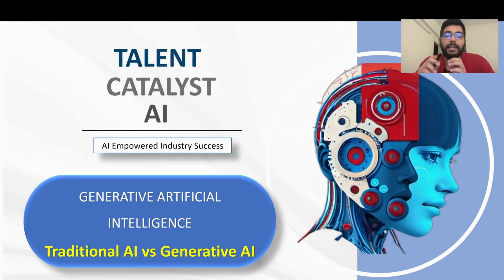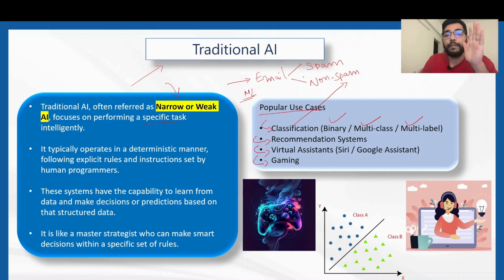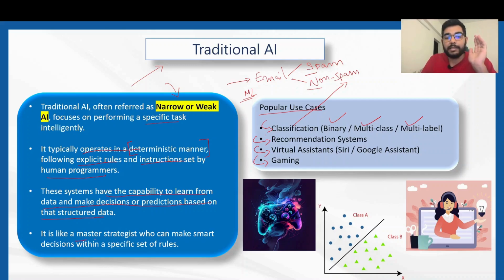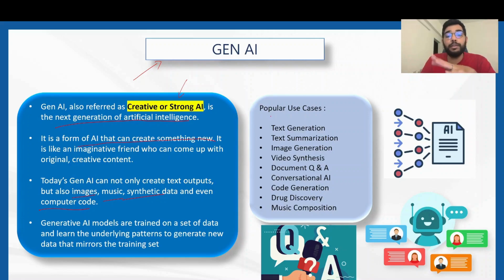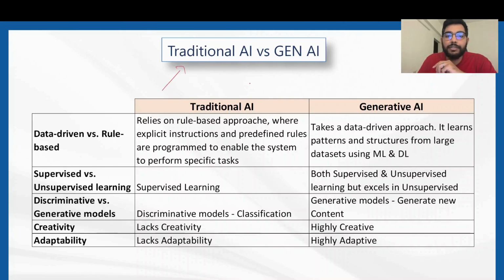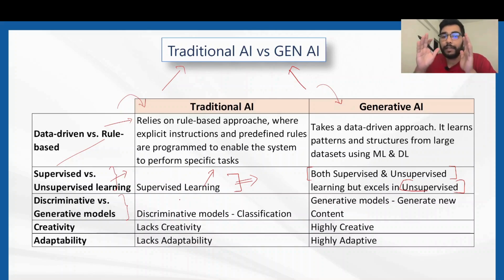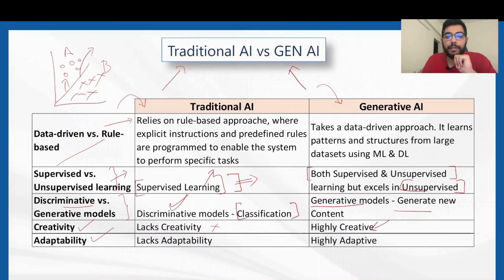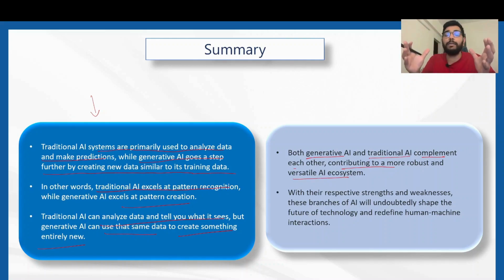AI NOW : WHAT is the Difference between Generative AI (GEN AI) and Traditional AI (Narrow AI) ??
To understand deeply the difference between GENERATIVE AI (GEN AI) and Traditional AI (Narrow / Weak AI), go through the entire video. The video explains in depth the following :

-  Introducing Traditional AI and its Use-Cases
-  Introducing GEN AI and its Use-Cases
-  Difference between GEN AI and Traditional AI